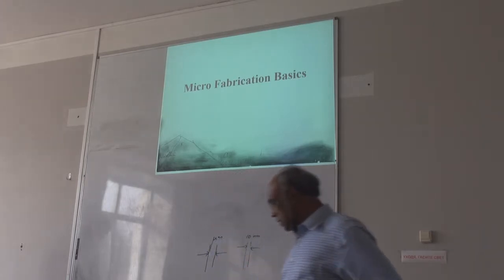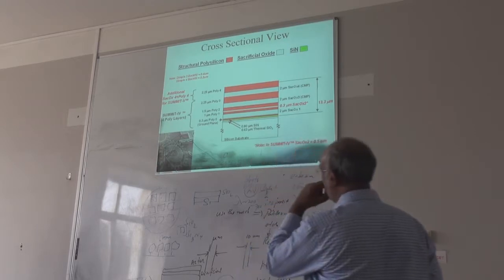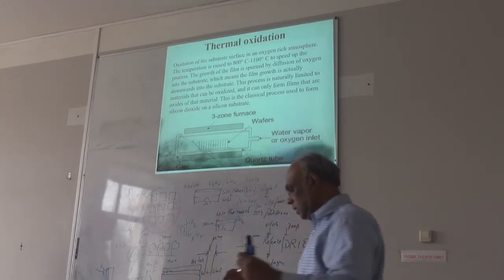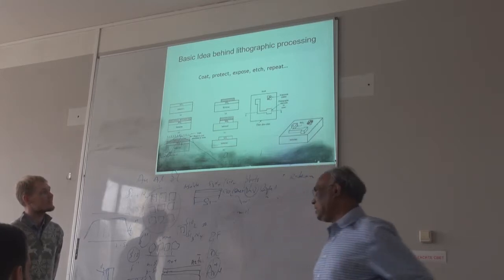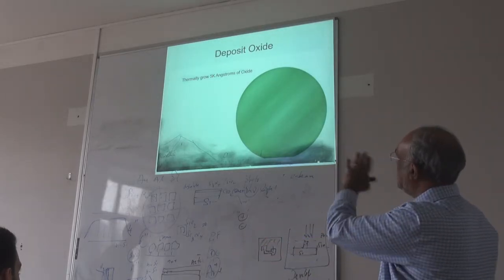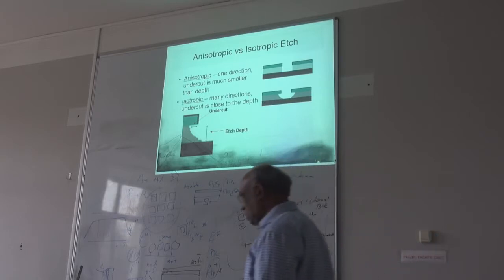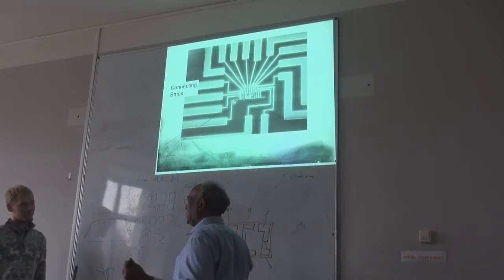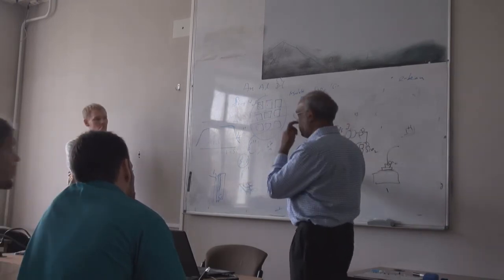Гамини Суманасекера. "Основные методы микропроизводства"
ОписаниеГамини Суманасекера. Университет г. Луисвилль, США.

Публичная лекция "Основные методы микропроизводства"

ПГНИУ, 10 октября 2018.